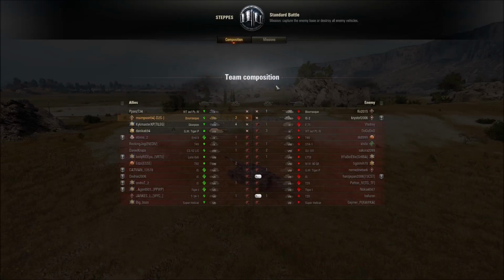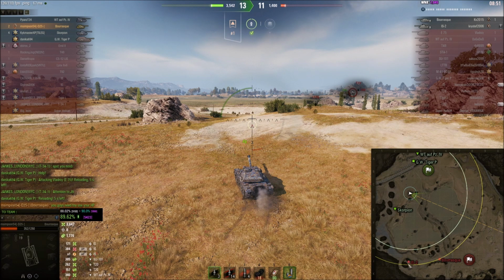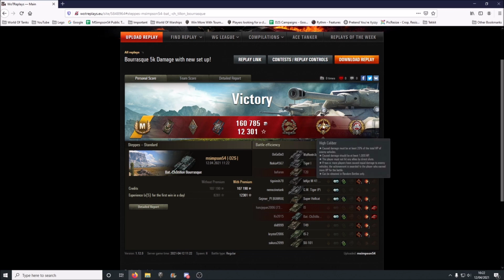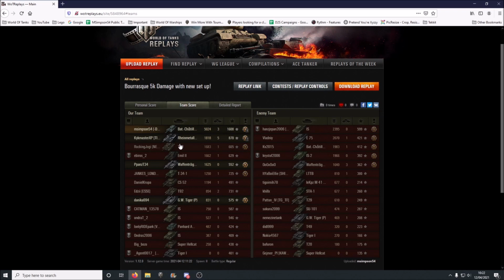World of Tanks: Bourrasque: How To Play And Set Up! (Ace Tanker Gameplay)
Today I have a kinda half tank review of the Bourrasque, I have done a full tank review (Link Below)! This video is gonna explain my new set up for the tank and how to play it :)